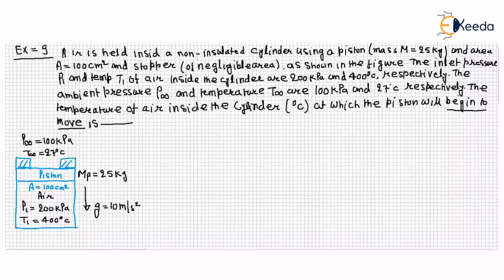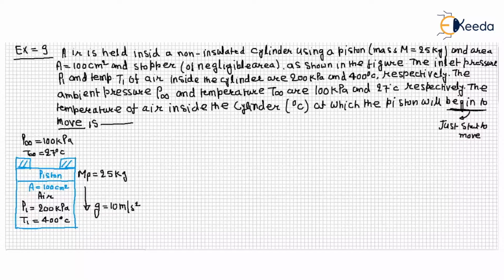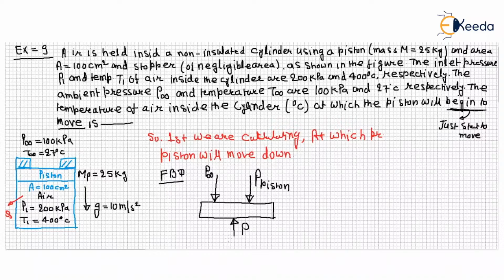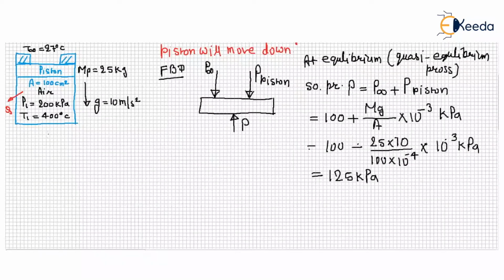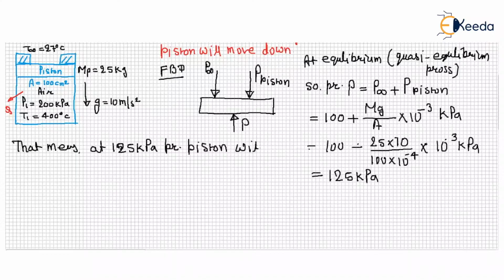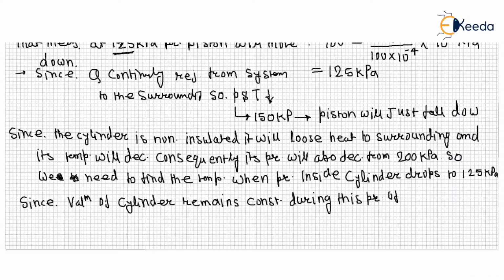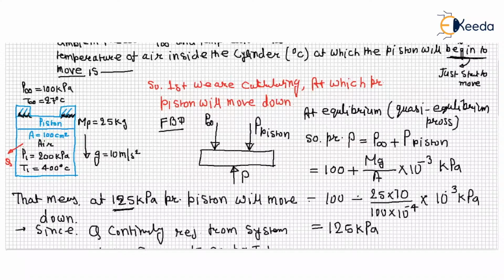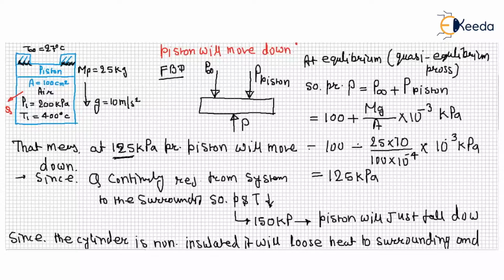Work Transfer N10